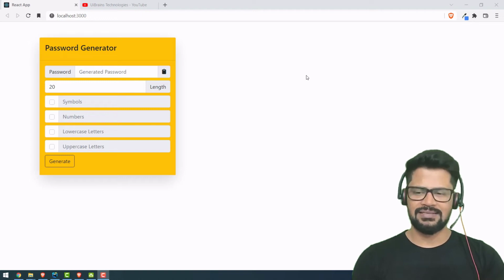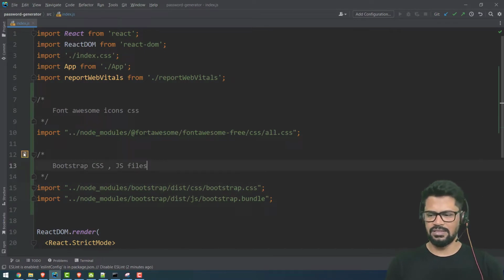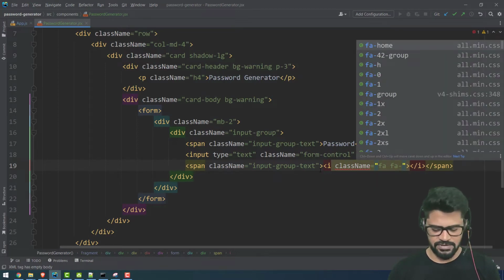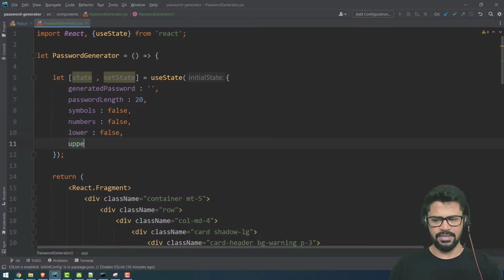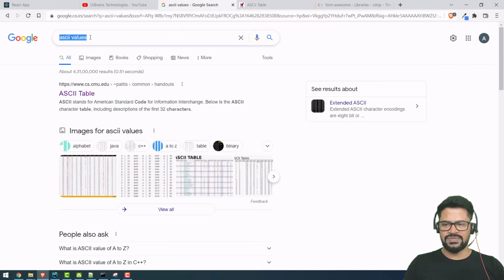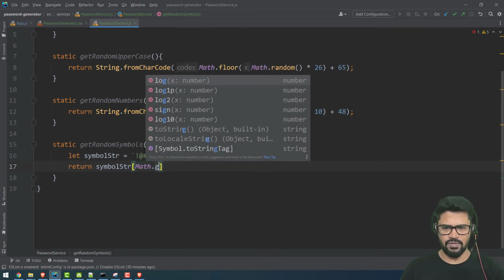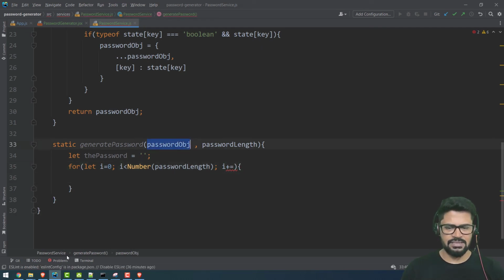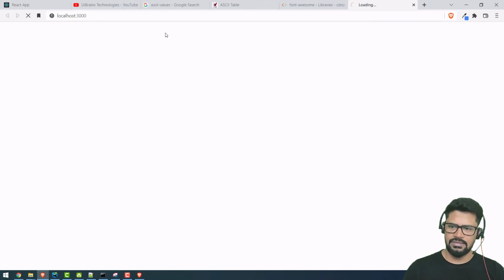REACT Password Generator | React JS Tutorial 2022